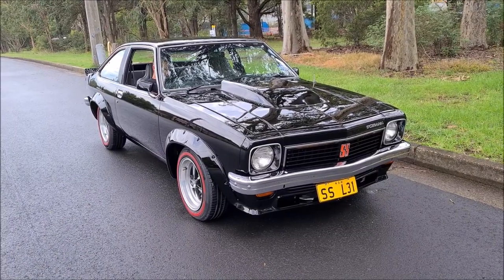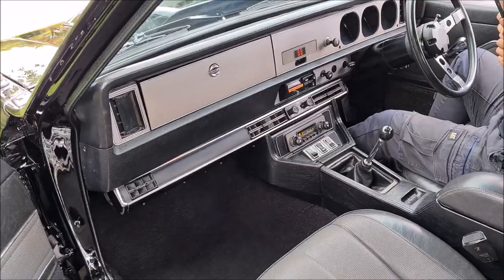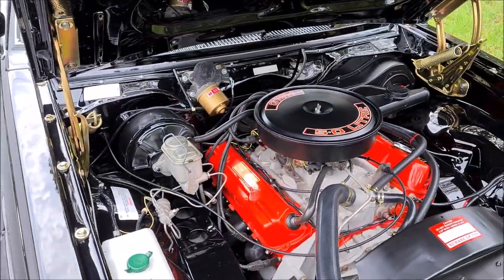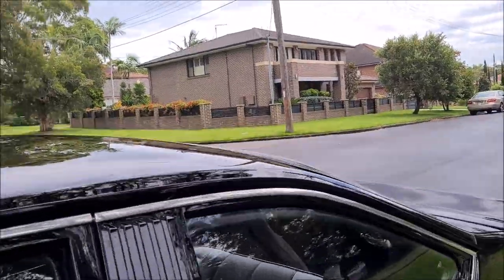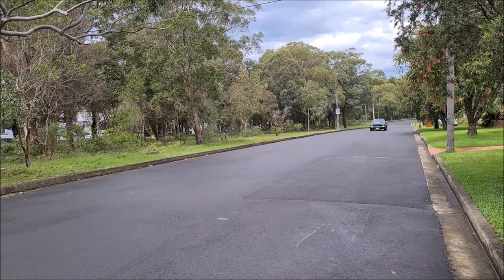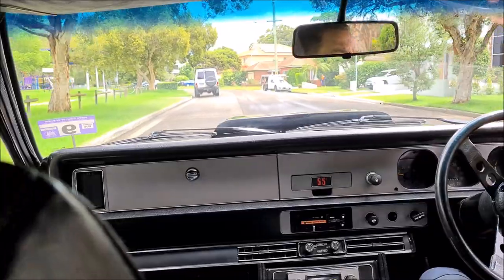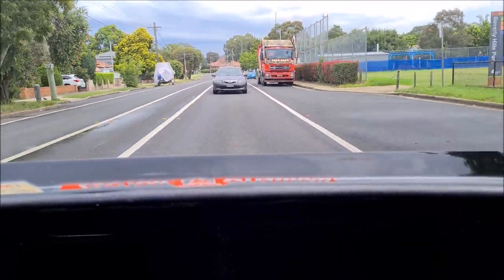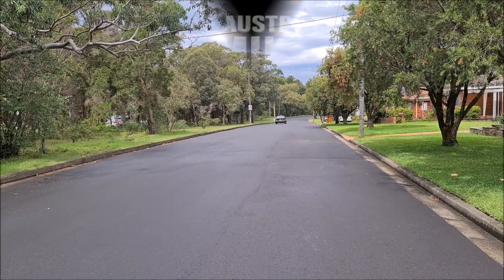For Sale - 1976 LX SS Torana Hatchback 5 litre 4 speed manual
Australian Muscle Car Sales proudly presents for a super rare matching numbers L31- 5 Litre V8, M21 - 4 speed manual LX SS Torana Hatchback in Tuxedo Black with all original factory Slate black Golf ball trim!

Available for inspection in our Kingsgrove, Sydney showroom.